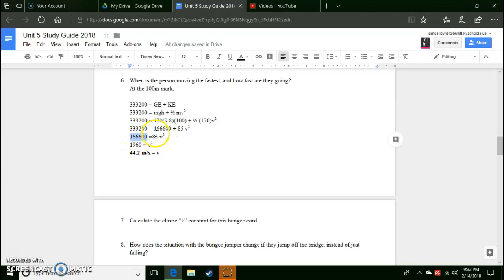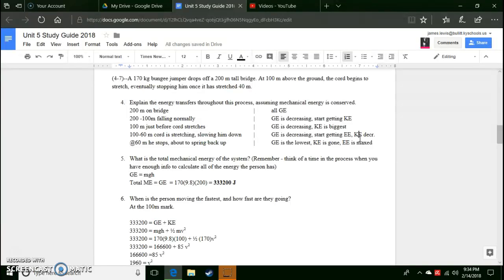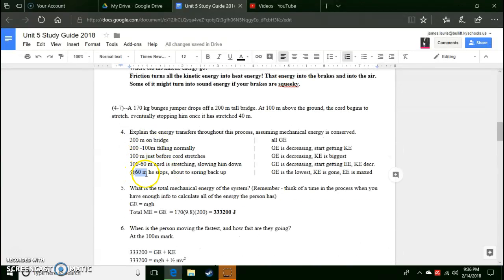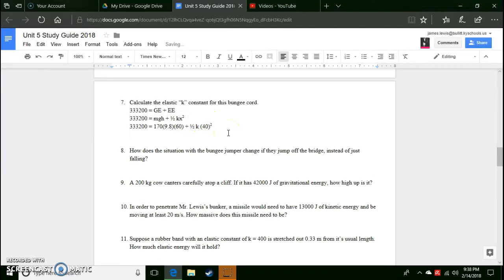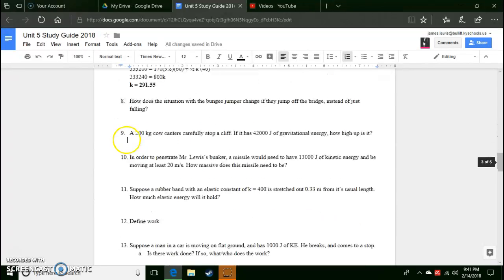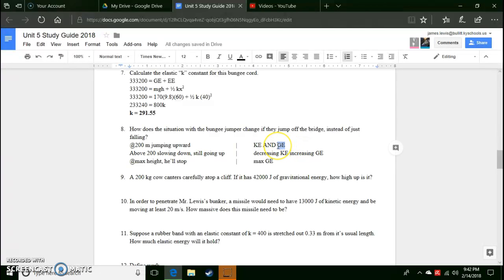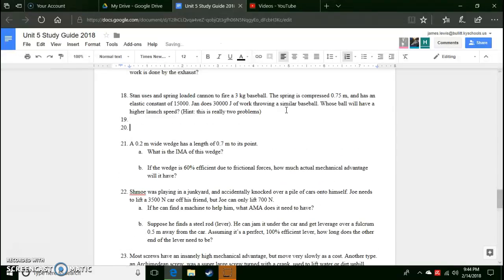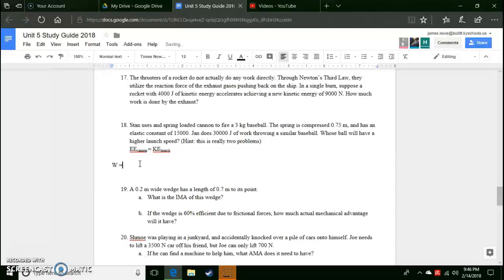Unit 5 Study Guide #2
Going over numbers 7, 8, and part of 18.